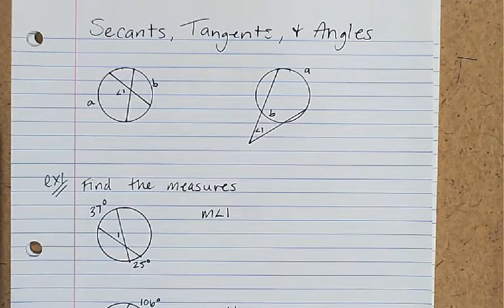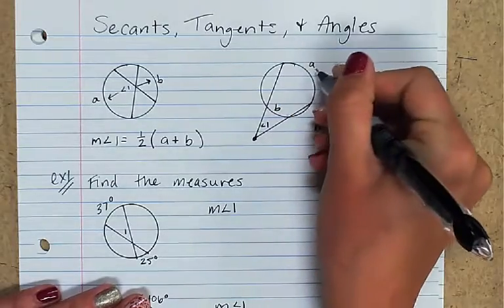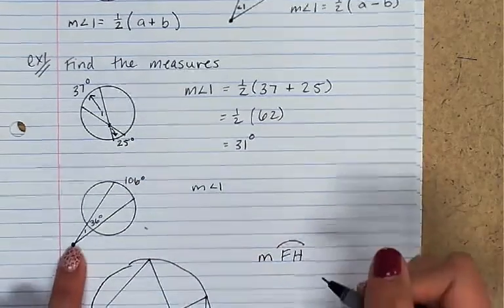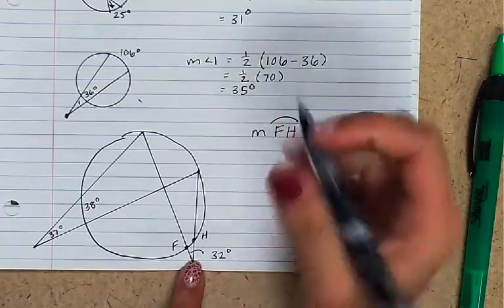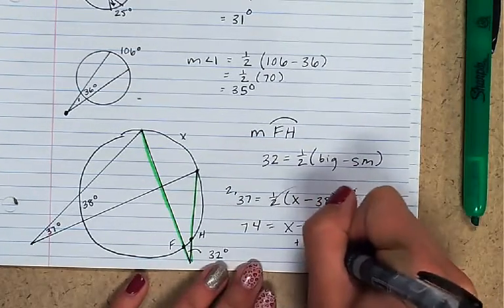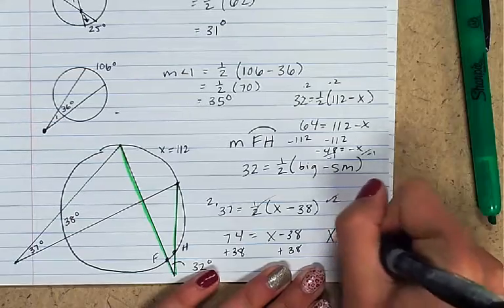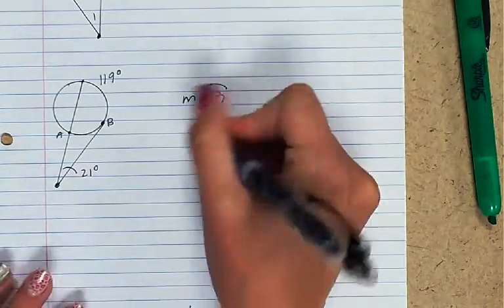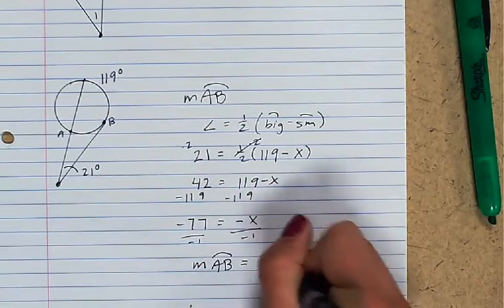Secants Tangents and Angles G.mp4